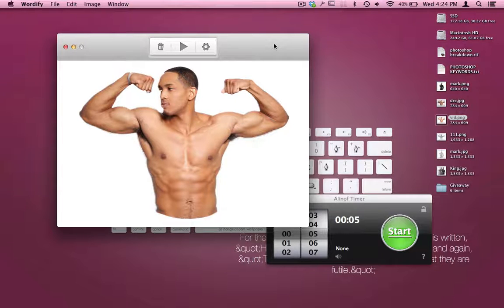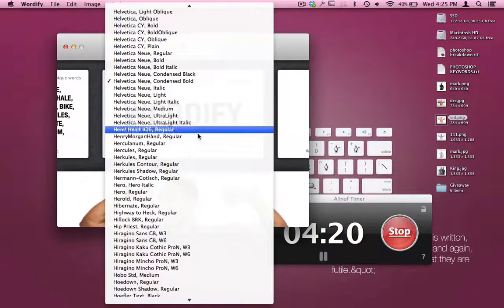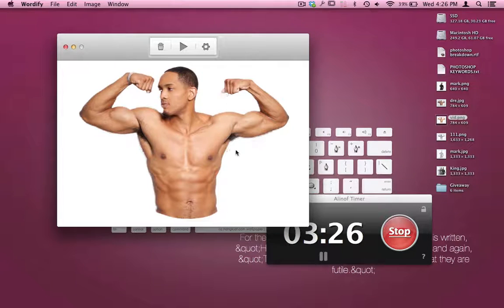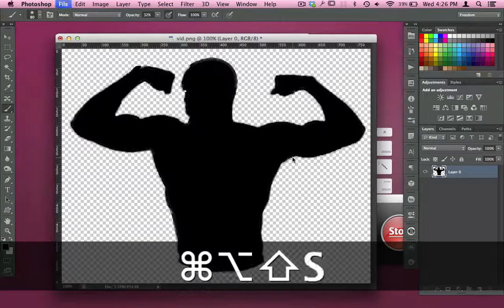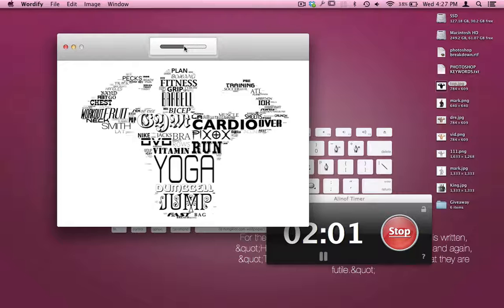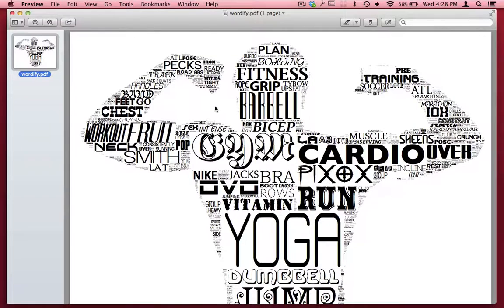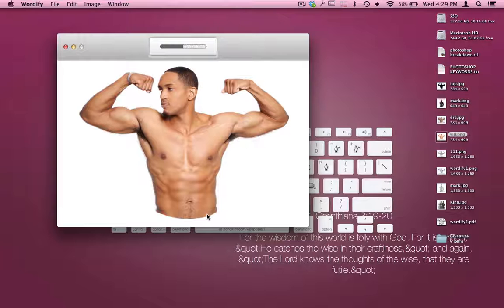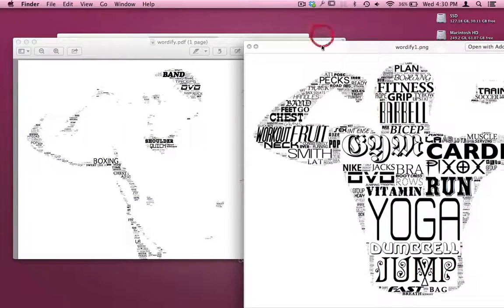Wordify Part 2 "How to get more Text"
to help you learn only what you need to know in photoshop to move quickly and get the job done in less then 5 minutes. Vist the site for details :-) Here is a great tip on how to add more text to your Wordify.